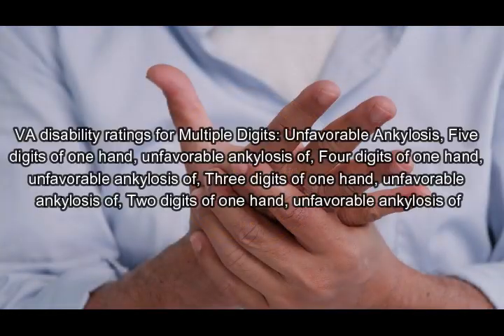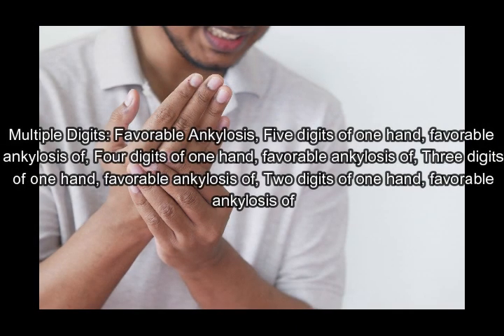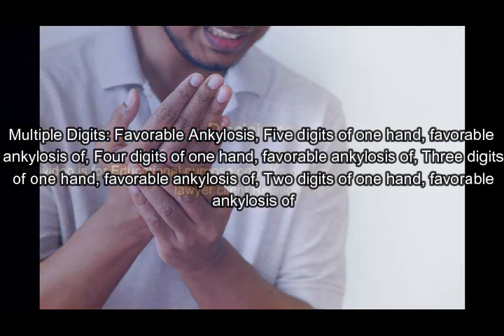VA disability ratings for Multiple Digits: Unfavorable and Favorable Ankylosis.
In this video by Deck Plate we will understand the VA disability ratings for 1. Multiple Digits: Unfavorable Ankylosis, Five digits of one hand, unfavorable ankylosis of, Four digits of one hand, unfavorable ankylosis of, Three digits of one hand, unfavorable ankylosis of, Two digits of one hand, unfavorable ankylosis of.
2. Multiple Digits: Favorable Ankylosis, Five digits of one hand, favorable ankylosis of, Four digits of one hand, favorable ankylosis of, Three digits of one hand, favorable ankylosis of, Two digits of one hand, favorable ankylosis of.